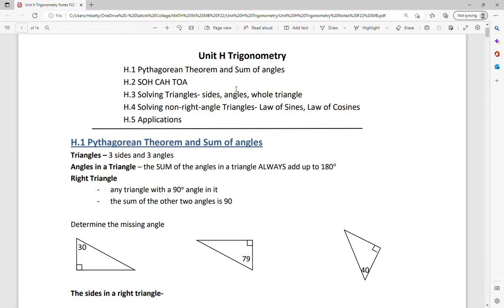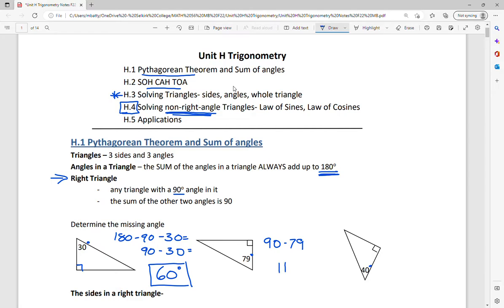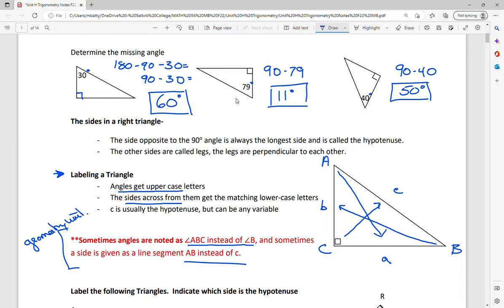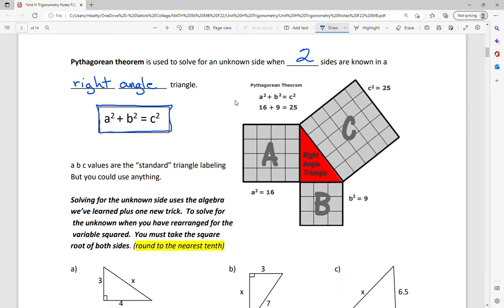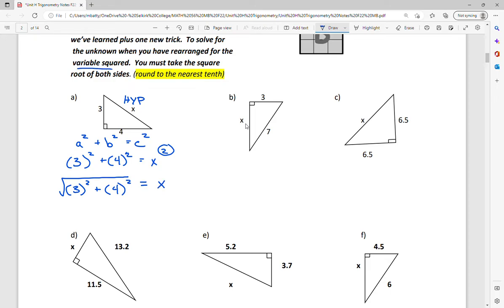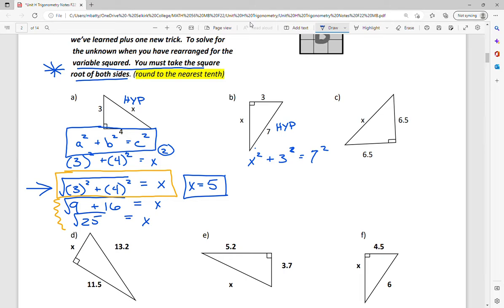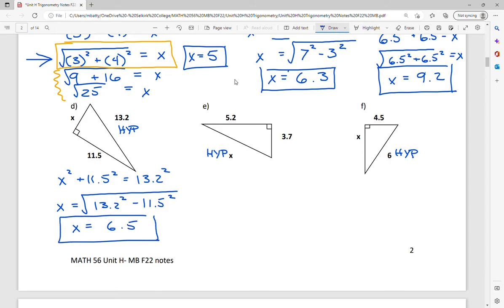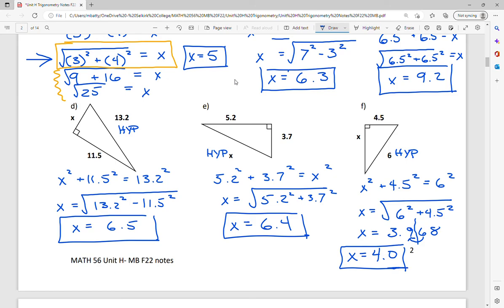MATH 56 H 1 Sum of angles and Pythagorean Theorem